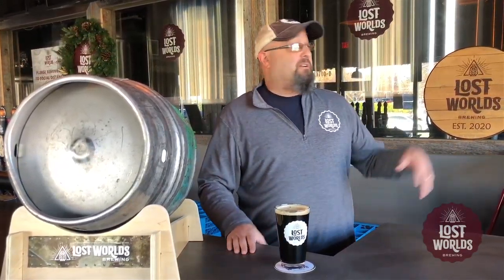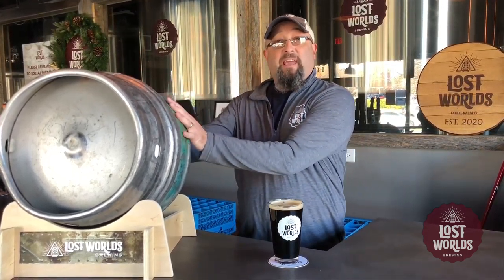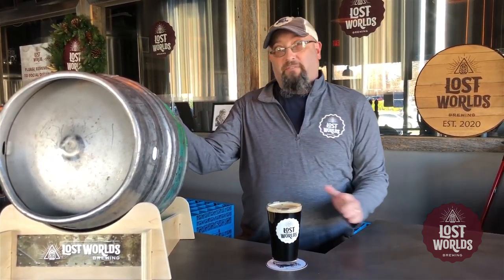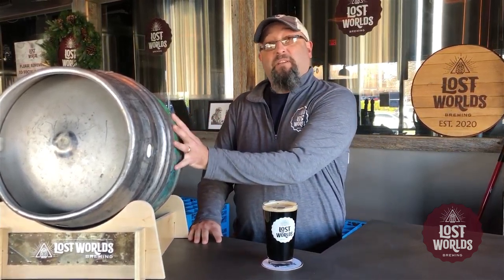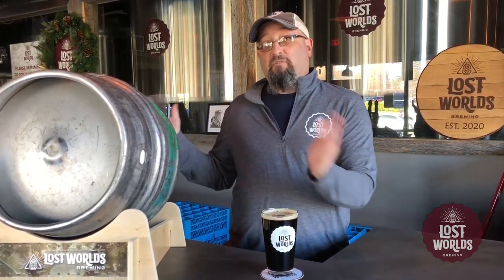CASK ALE EDUCATION 12 4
Cask Ales, or "real ales", are the old English way of pouring beers. It’s when the beer finishes fermenting, is conditioned, and served all out of a cask. There are two different cask sizes: Firkins (10.4 US gallons) or Pins (5.4 US gallons).

Near the end of fermentation in the fermenters, we "rack" the beer into the cask. We seal it up by hammering the bunghole (yes, that is a technical brewing term), let it finish fermenting in the cask, condition it in the cask, then serve it. By letting the beer finish fermenting in the cask, with having nowhere for the carbon dioxide being produced to escape, it naturally carbonates in the cask. It then conditions in the cask, so it isn't filtered in anyway which can let it still have a cloudy appearance since there is still yeast in it. They can then be served either through a Beer Engine (a tapping system that "draws" the beer out of the cask), or set on a bar with a tap driven right into it.  This is how we’ll serve our cask beers.